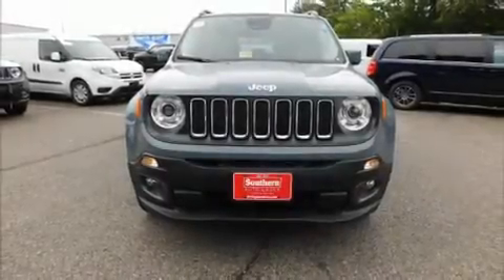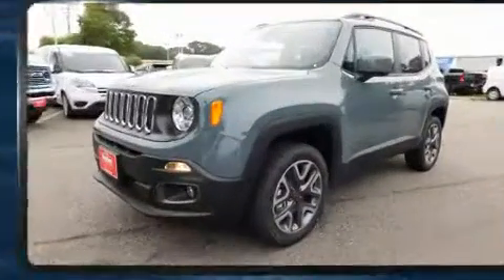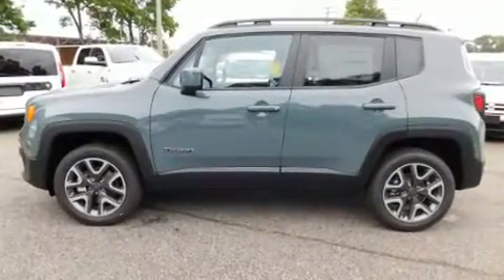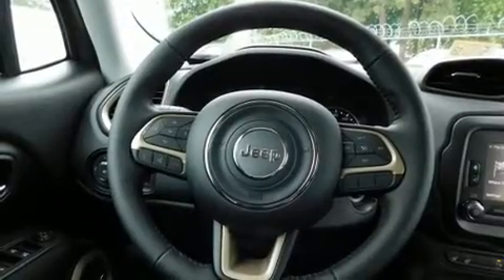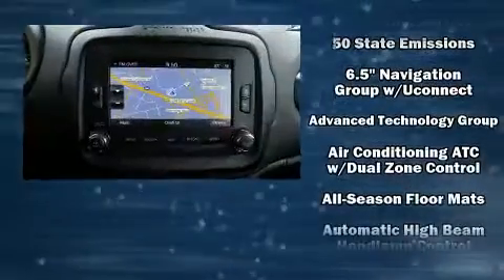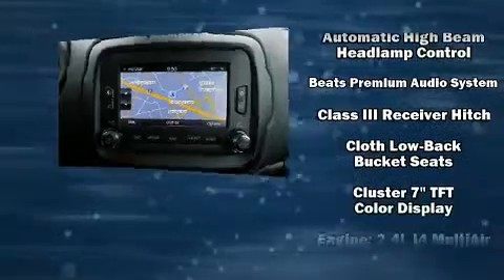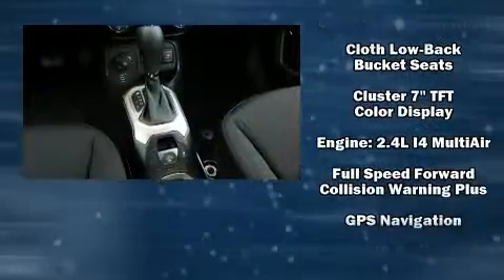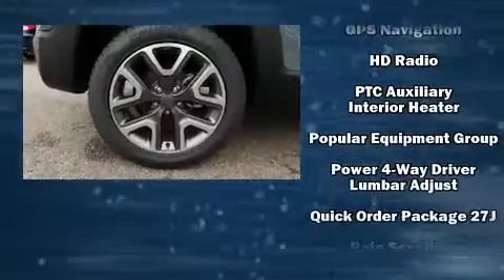2017 Jeep Renegade Latitude 4x4 in Norfolk, VA 23518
Step into the 2017 Jeep Renegade Under the hood you'll find a 4 cylinder engine with more than 170 horsepower, and for added security, dynamic Stability Control supplements the drivetrain. Four wheel drive allows you to go places you've only imagined. A turbocharger further enhances performance, while also preserving fuel economy. It's equipped with tons of terrific amenities, but it won't break your budget. Like heated seats, 1-touch window functionality, front bucket seats, lane departure warning, an overhead console, a trailer hitch, a roof rack, and remote keyless entry. With high intensity discharge headlights illuminating your path, you'll always appreciate maximum visibility. Audio features include an AM/FM radio, steering wheel mounted audio controls, and 10 speakers, providing excellent sound throughout the cabin. In the event of a rollover collision, side curtain airbags provide additional protection for outboard seated passengers. Our experienced sales staff is eager to share its knowledge and enthusiasm with you. We'd be happy to answer any questions that you may have. We are here to help you.